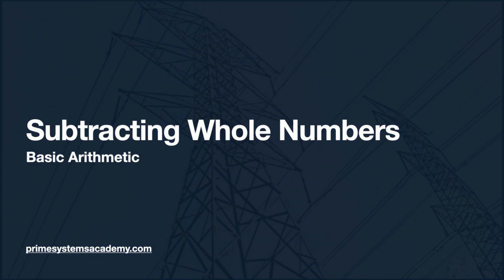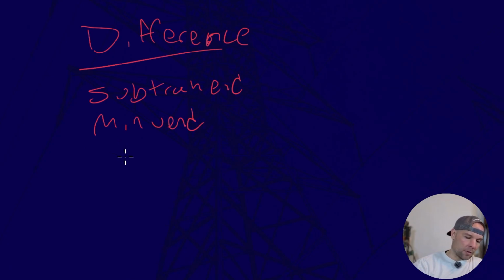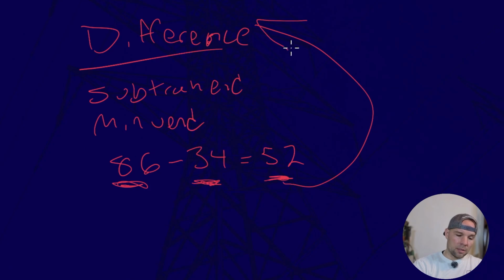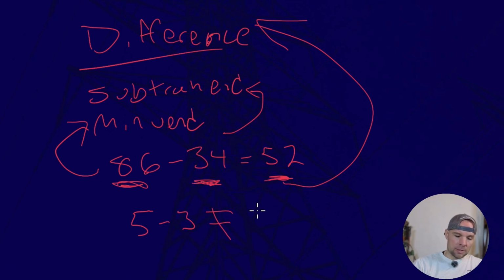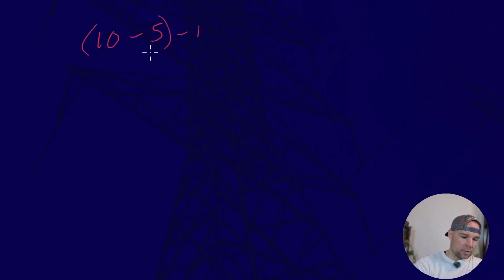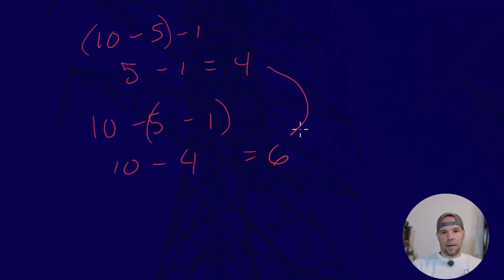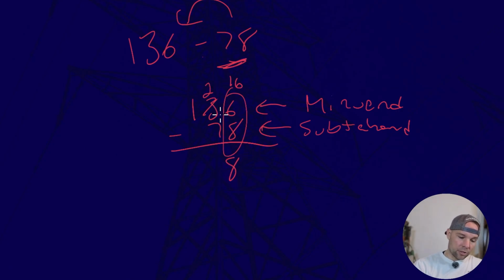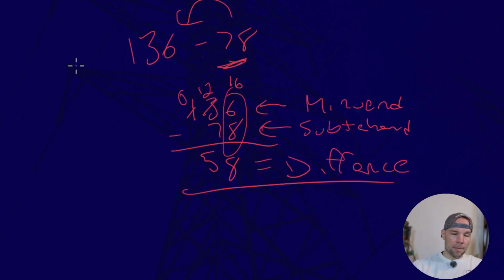Subtraction for Electricians: Easy Beginner Lesson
In this Math for Electricians lesson from Prime Systems Academy, you will learn how subtraction works and how to use it correctly in electrical math. We cover the meaning of minuend, subtrahend, and difference, explain why order matters in subtraction, and walk through how to subtract whole numbers step by step using borrowing.

This lesson is designed for beginners, apprentices, and anyone who wants to build a stronger foundation in math for electrical work.

In this video, you will learn:
• What the minuend, subtrahend, and difference mean
• Why subtraction is not commutative
• Why subtraction is not associative
• How to line up numbers by place value
• How to subtract from right to left
• How borrowing works when the top digit is too small
• How to check your answer using addition

Example:
In 86 - 34 = 52
• 86 is the minuend
• 34 is the subtrahend
• 52 is the difference

Borrowing example:
To subtract 78 from 136:
Start in the ones place. Since 6 - 8 cannot be done, borrow 10 from the tens place. That makes 16 - 8 = 8.
Move to the tens place. After borrowing, subtract 7 from the new value to get 5.
The final answer is 58.

A simple way to check your work is to add the difference back to the subtrahend. If the answer matches the minuend, your subtraction is correct.

Keep learning with the Math for Electricians series, where we cover addition, fractions, decimals, exponents, Ohm’s Law, and more.

Study resources:
Visit primesystemsacademy.com for lessons, quizzes, and downloadable study guides.

Next lesson:
Multiplication for Electricians made simple